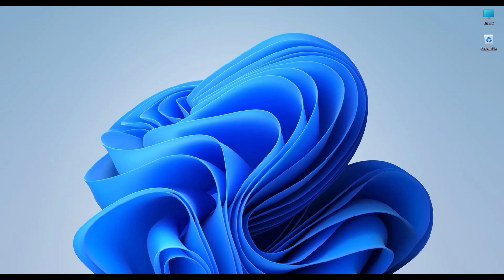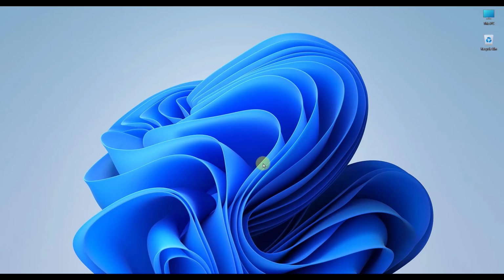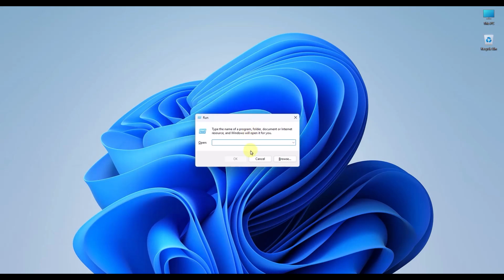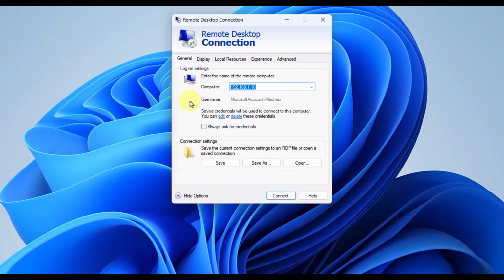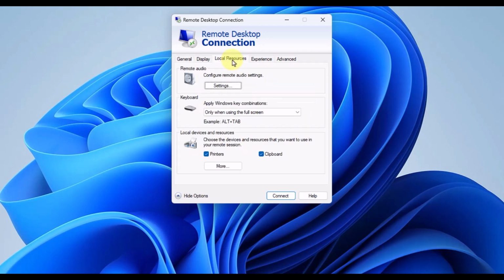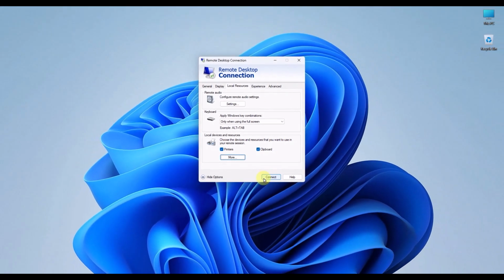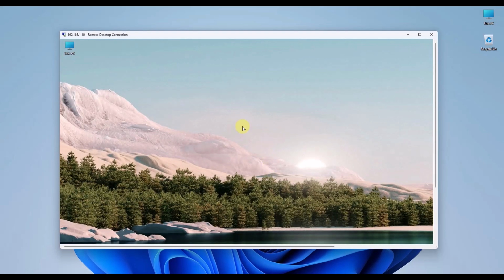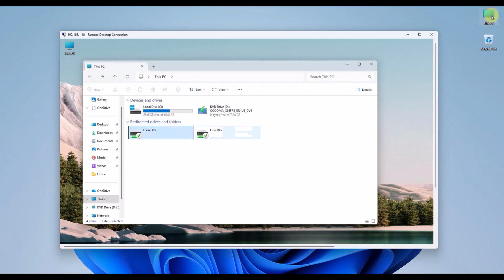How to Transfer Files in Remote Desktop (Enable Drive Sharing)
In this Delft Stack tutorial, we'll show you exactly how to transfer files between your local PC and a remote computer using Microsoft Remote Desktop (RDP). If you find yourself constantly emailing files to yourself or using slow cloud uploads, there is a much faster way! We will walk you through enabling drive redirection and clipboard sharing so you can drag, drop, and copy-paste files natively between sessions.

🔹 What You'll Learn in This Video:

✅ Access Advanced RDP Settings: How to use the mstsc command to open the Remote Desktop Connection menu and reveal hidden configuration options.
✅ Enable Clipboard Sharing: How to ensure you can copy and paste text and small files instantly between your home and office computers.
✅ Map Local Drives: How to "pass through" your local hard drive (C: drive) so it appears as a network location inside the remote session.
✅ Drag & Drop File Transfers: How to locate your mapped drives inside the remote "This PC" folder for seamless file management.

📌 Timestamps

⏱ 00:00 - Introduction to RDP File Transfers
⏱ 00:21 - Opening Remote Desktop Connection (mstsc)
⏱ 00:47 - Enabling Clipboard and Drive Sharing
⏱ 01:21 - Connecting to the Remote Computer
⏱ 01:26 - Finding Mapped Local Drives in "This PC"
⏱ 01:46 - Summary and Conclusion

Setting up drive redirection is the most efficient way to manage data when working from home. Instead of relying on third-party file transfer tools or complex network shares, you can use the native Windows Remote Desktop protocol to treat the remote computer as if it were physically connected to your local hard drive. This 2-minute guide shows you exactly how to flip the right switches to make it happen!